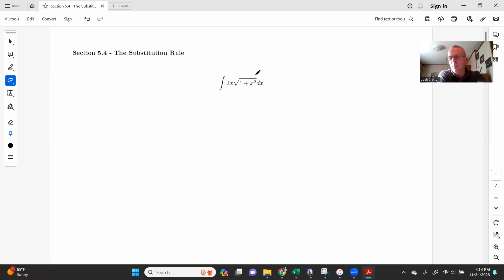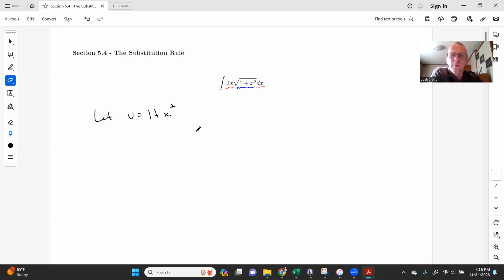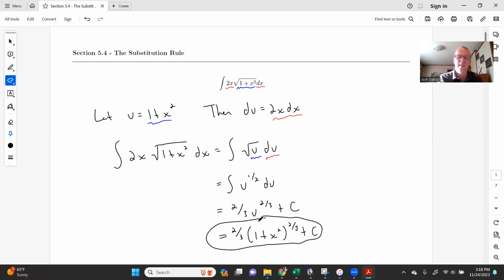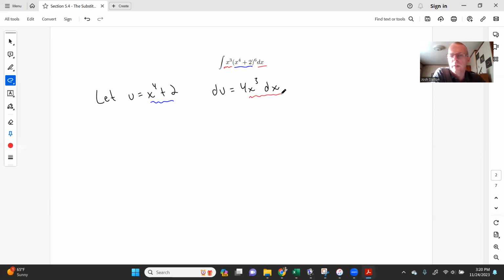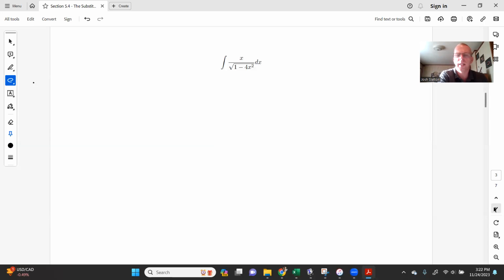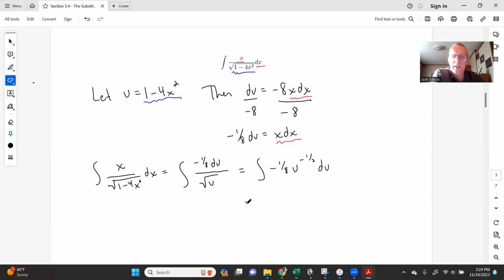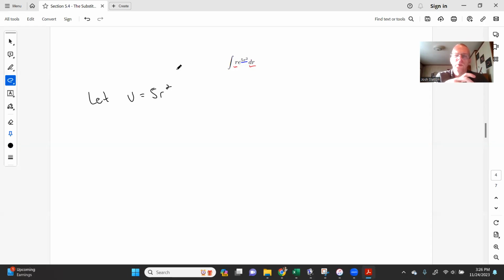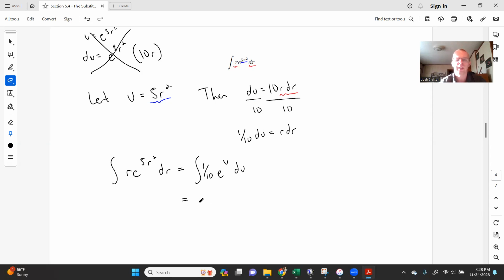Section 5.4 (Part 1) - The Substitution Rule (Indefinite Integrals)